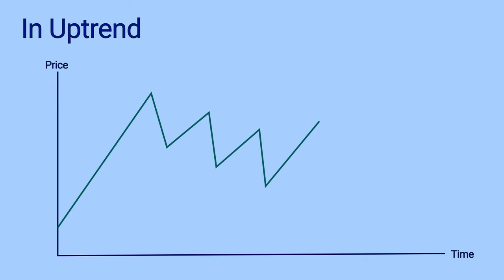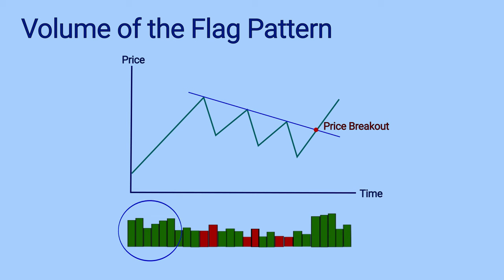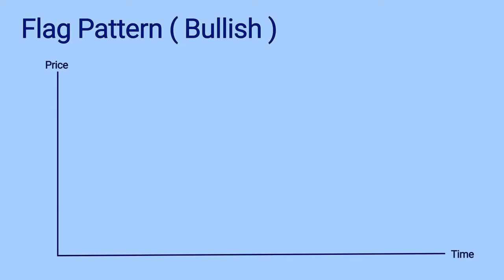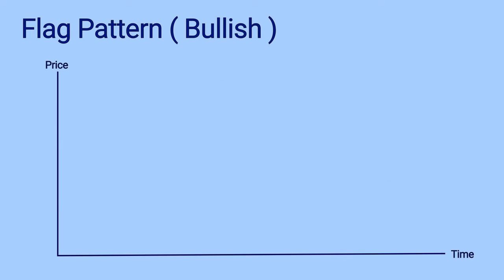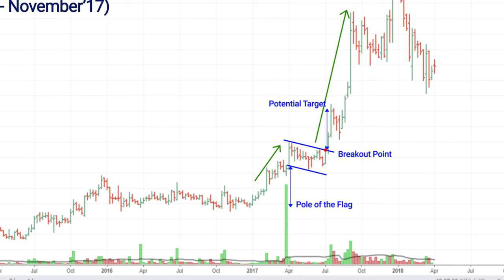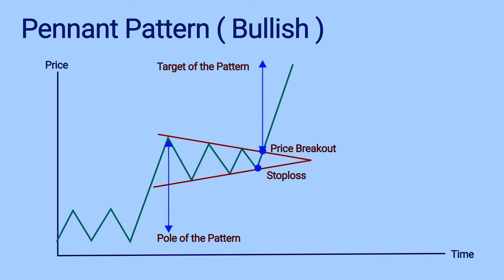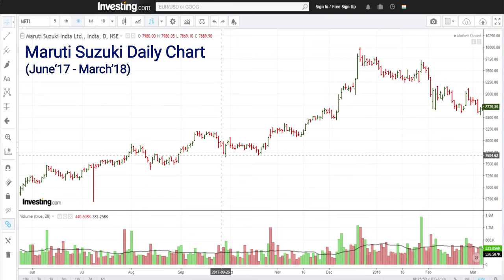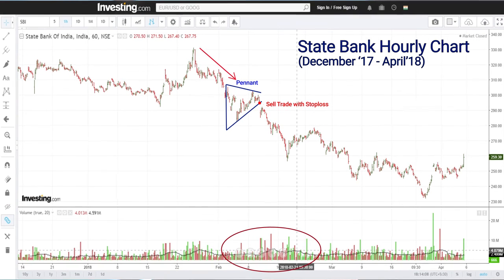FLAGS AND PENNANTS